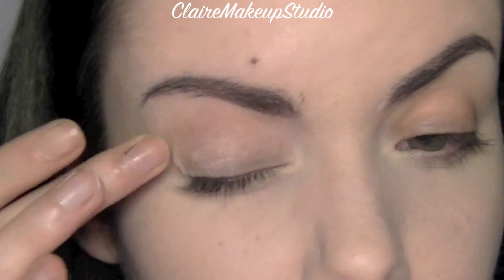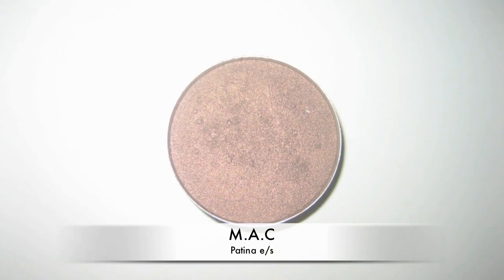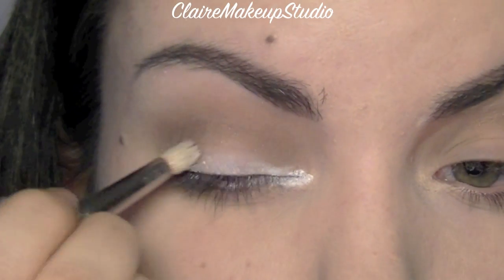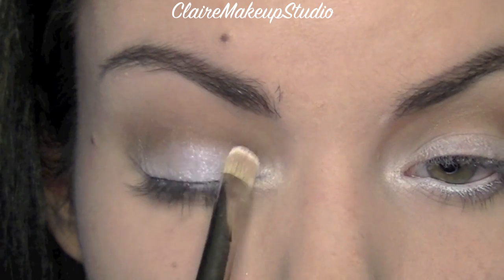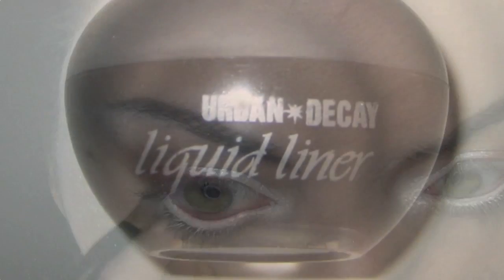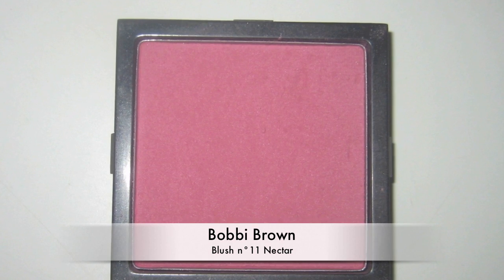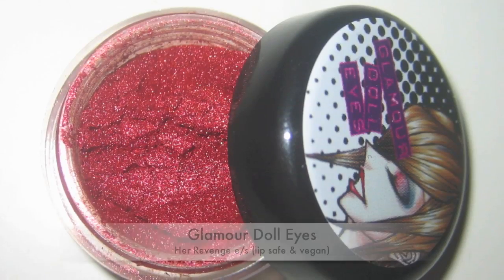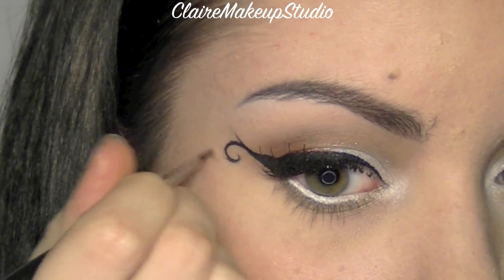"Celtic Desire" make-up tutorial using GDE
xx
Claire